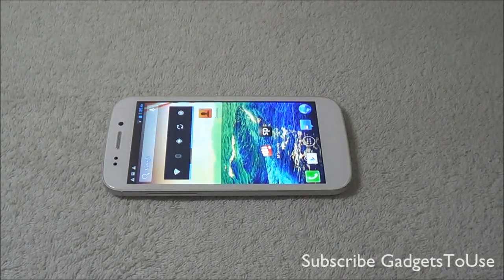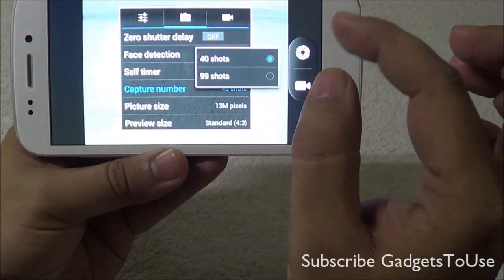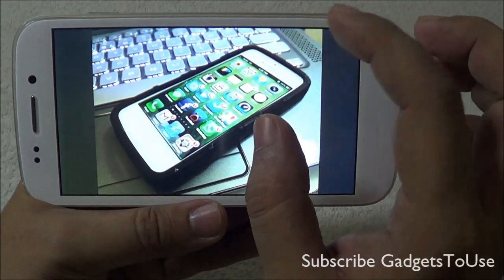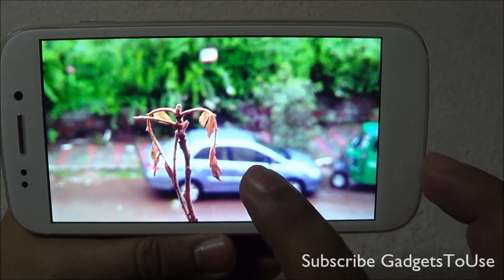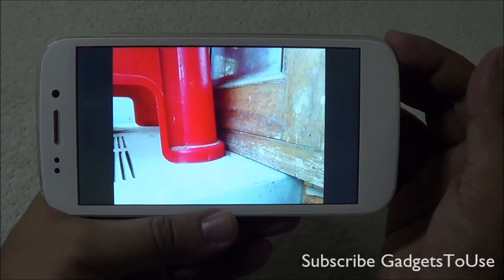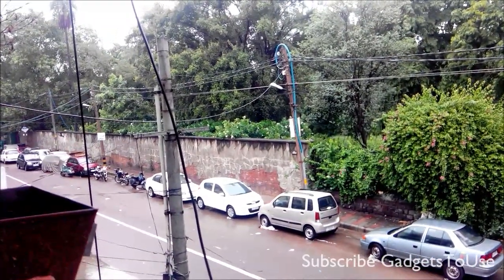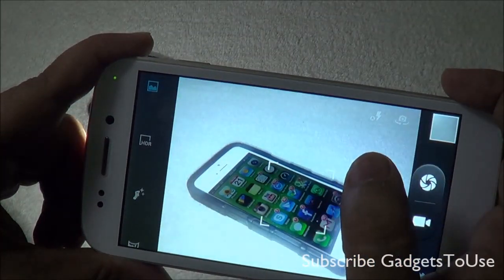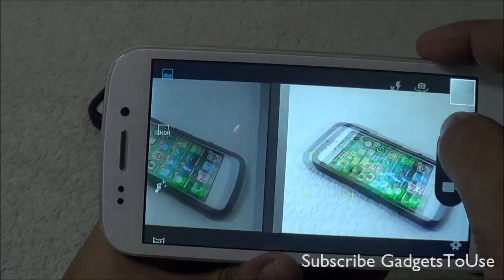Micromax Canvas 4 A210 Camera Review With Photo and Video Samples